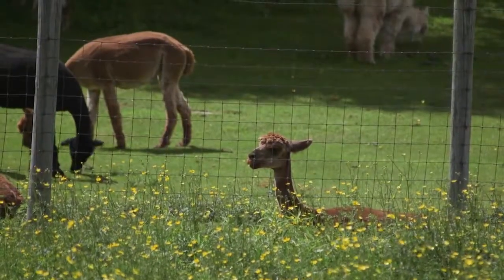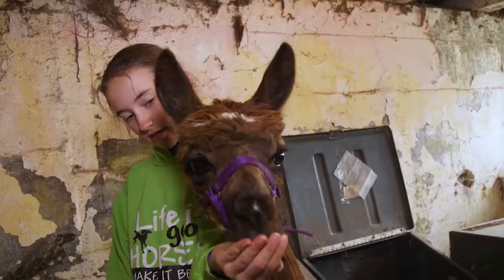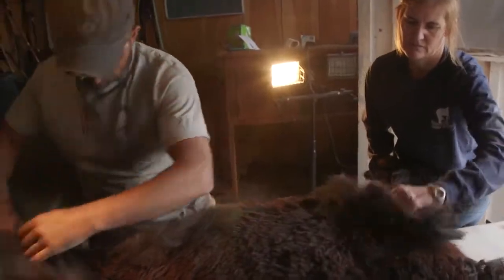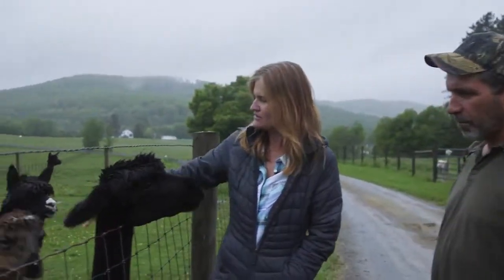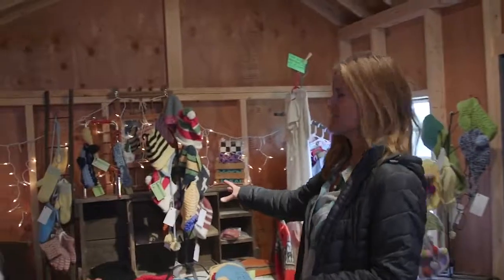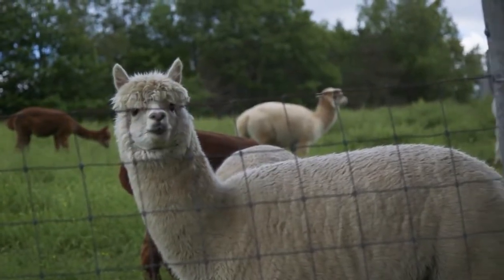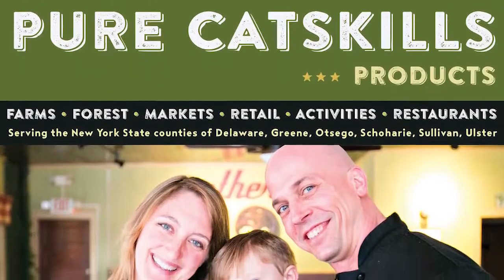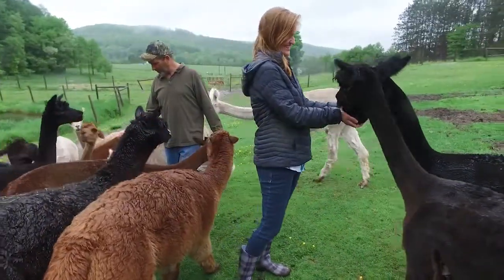We are Pure Catskills: Gunhouse Hill Alpacas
Pure Catskills members Diane and Matt Taylor make Gunhouse Hill Alpacas and The Little Alpaca Shop a true family effort, with their kids raising and halter-training the baby alpacas. In addition to selling their alpaca fleece and offering handmade alpaca products for sale, including yarn made from their own farm animals, the Taylors enjoy being part of the burgeoning agritourism activity in the Catskills.

Pure Catskills is a regional, buy local campaign developed by the Watershed Agricultural Council to improve the economic viability of the local community, sustain the working landscapes of the Catskills and preserve water quality in the NYC watershed region. Pure Catskills works to promote hundreds of farm, forest and local businesses throughout Delaware, Greene, Otsego, Schoharie, Sullivan and Ulster Counties in New York State.